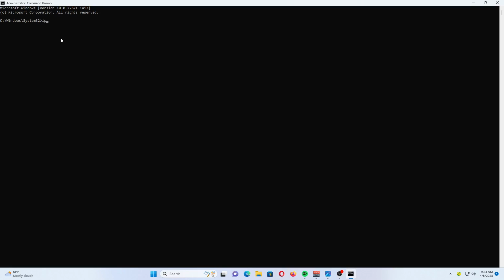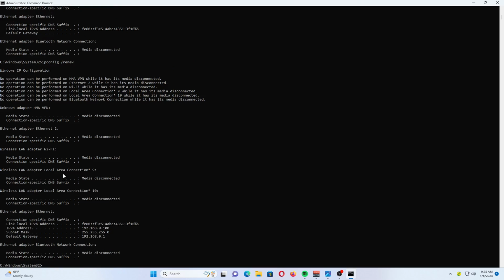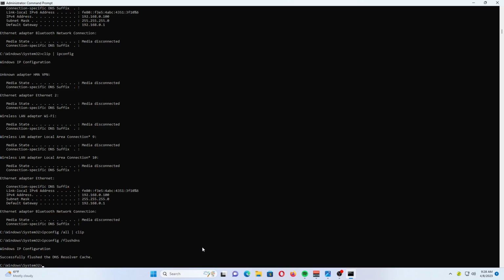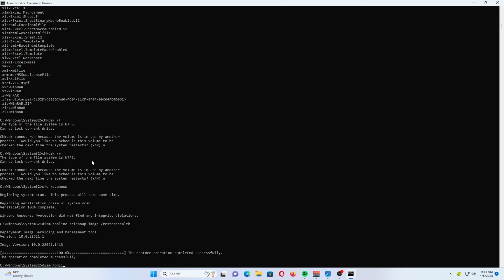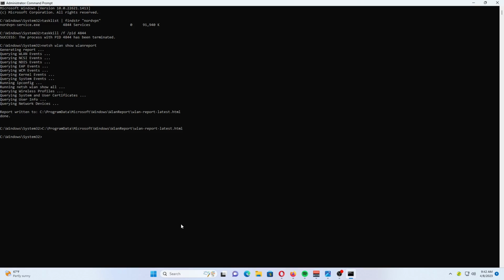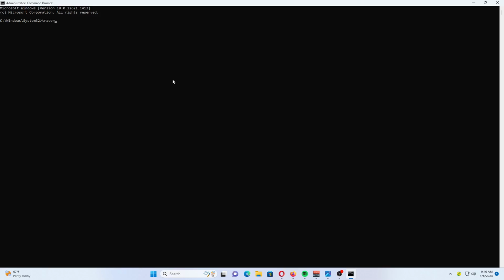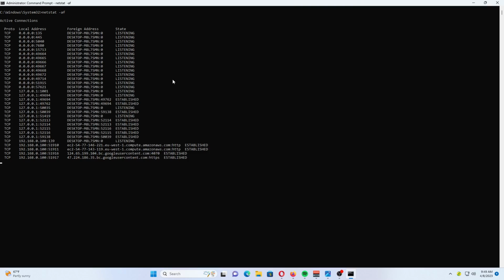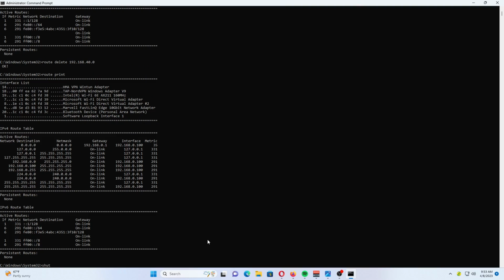40 important Windows Commands you NEED to know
40 importnt Windows Commands you should know

 ipconfig
 ipconfig /all
 findstr
 ipconfig /release
 ipconfig /renew
 ipconfig /displaydns
 ipconfig /renew
 clip
 ipconfig /flushdns
 nslookup
 cls
 getmac /v
 powercfg /energy
 powercfg /batteryreport
 assoc
 chkdsk /f
 chkdsk /r
 sfc /scannnow
 DISM /Online /Cleanup /CheckHealth
 DISM /Online /Cleanup /ScanHealth
 DISM /Online /Cleanup /RestoreHealth
 tasklist
 taskkill
 netsh wlan show wlanreport
 netsh interface show interface
 netsh interface ip show address | findstr “IP Address”
 netsh interface ip show dnsservers
 netsh advfirewall set allprofiles state off
 netsh advfirewall set allprofiles state on
 ping
 ping -t
 tracert
 tracert -d
 netstat
 netstat -af
 netstat -o
 netstat -e -t 5
 route print
 route add
 route delete
 shutdown /r /fw /f /t 0